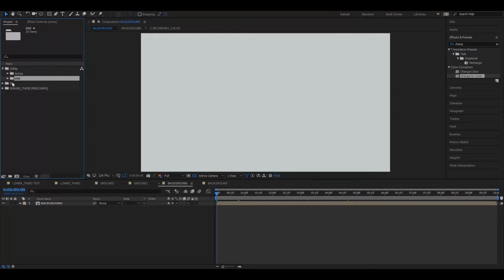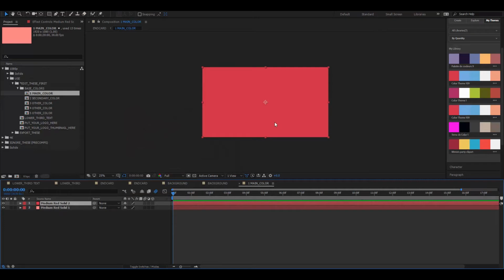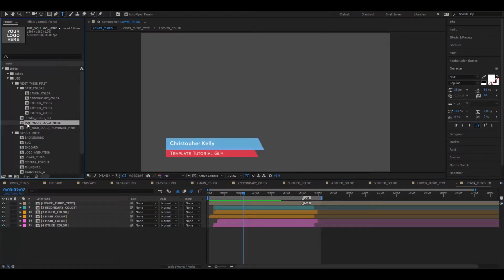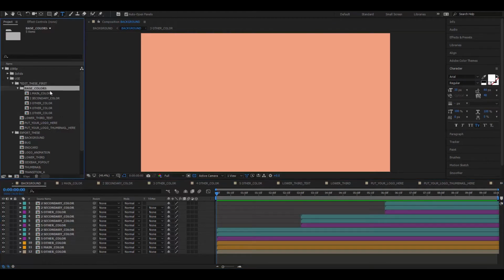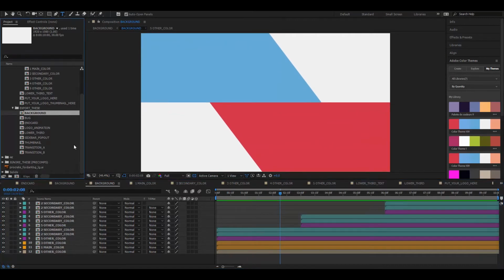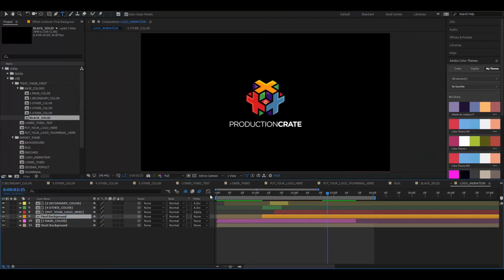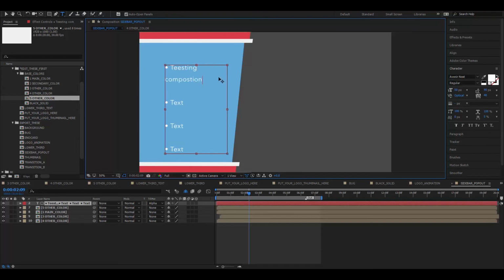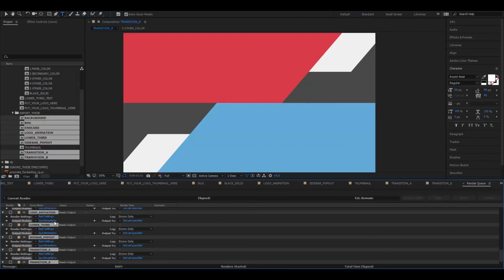(Free) Playful Tones - AE Template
This After Effects template is free all members of ProductionCrate.com

It requires Adobe CC

You can choose from 4k or 1080p options